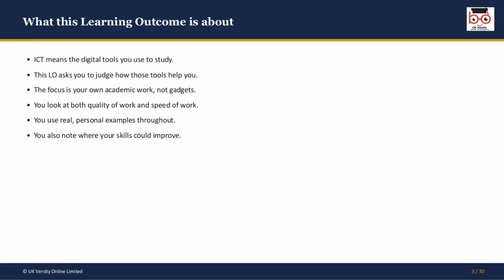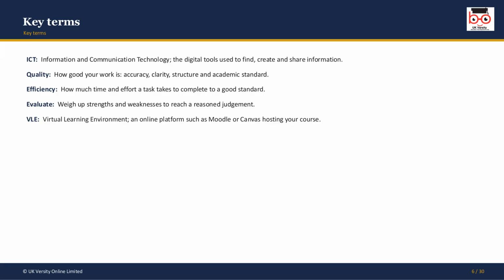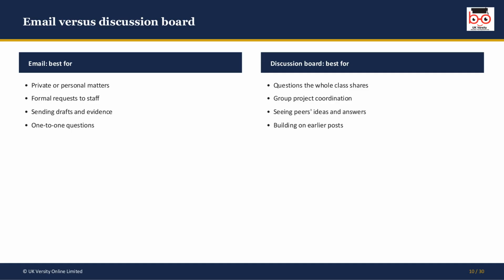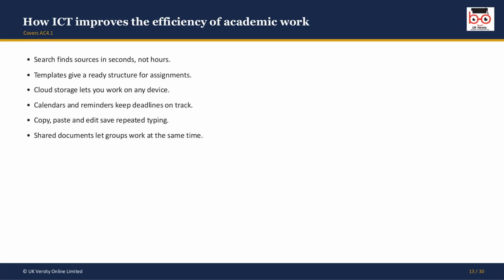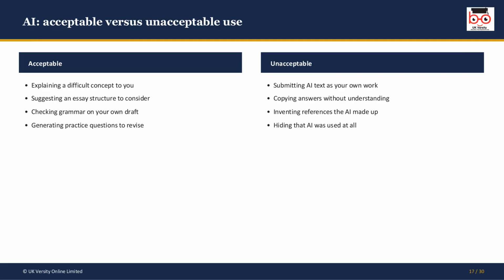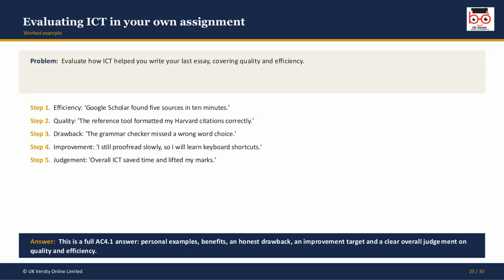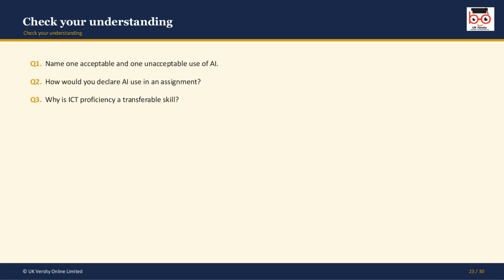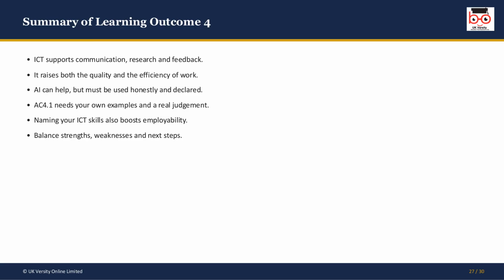LO4 - ICT_Skills_and_Uses_for_HE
"The Value of ICT — explained clearly for the Ascentis Access to HE Diploma in Engineering Science from UK Versity.

Module: ICT Skills and Uses for HE
LO4: The Value of ICT

In this video you'll learn:
• How ICT supports your study
• ICT in the workplace
• Accessibility and inclusion
• The wider impact of technology